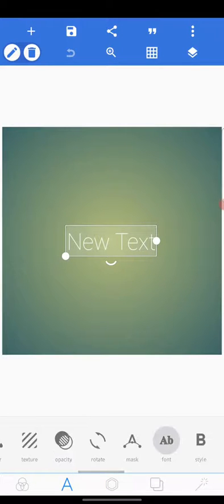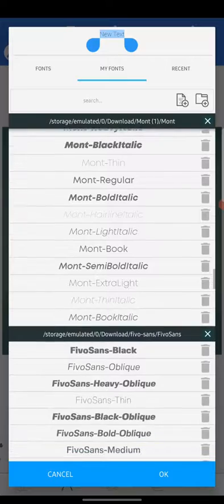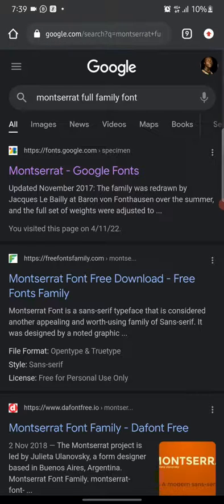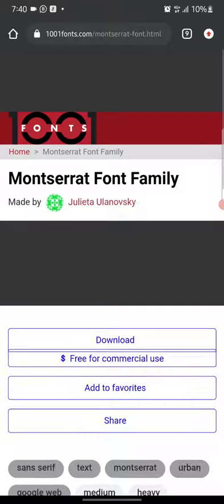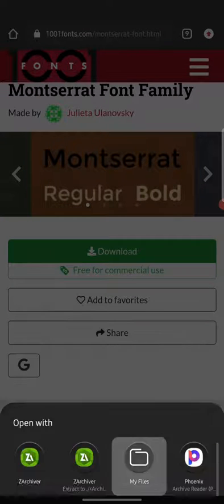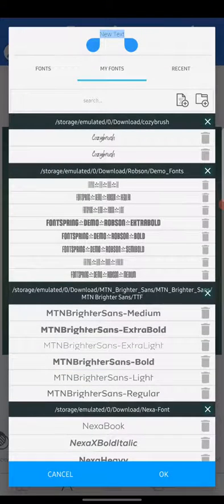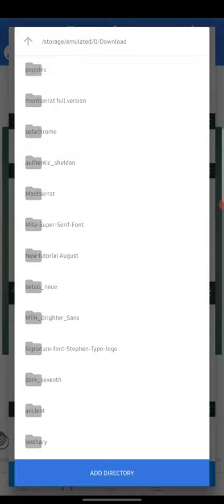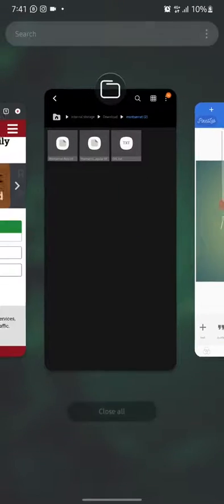HOW TO INSTALL YOUR FONT ON PIXELLAB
Learn how to install fonts on pixellab.

some font sites you may need